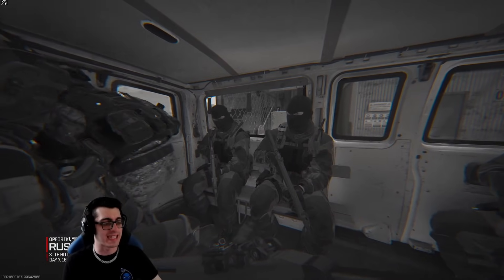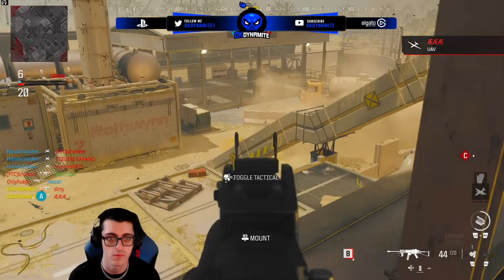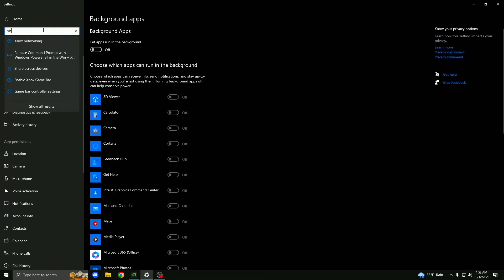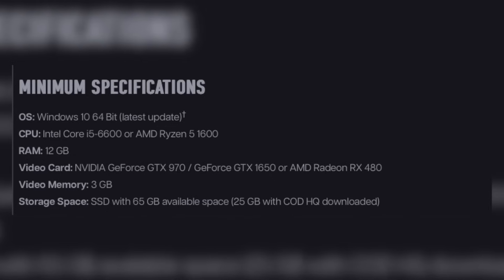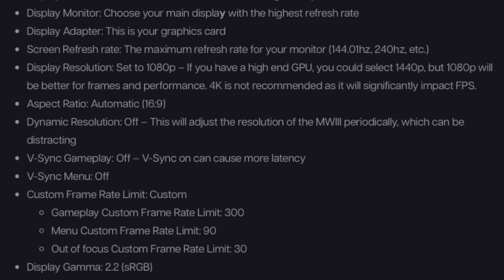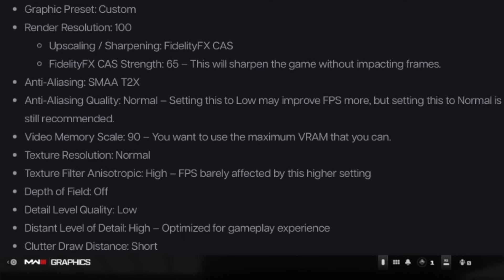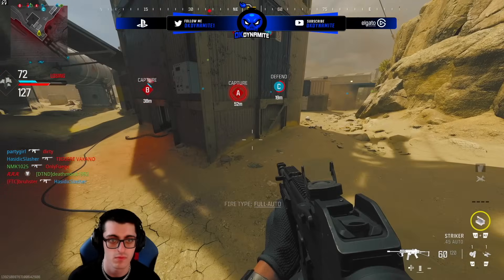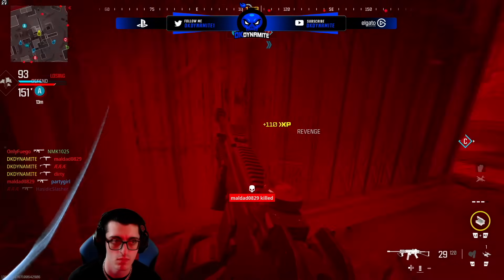The BEST Modern Warfare 3 PC Settings You NEED to Have… (Maximize FPS, Visibility & Performance)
Check Out My Recent Video! [ HUGE Modern Warfare 3 Content Update, OVERHAUL & NEW Gunfight Mode… (Bonus Maps, Weapons & Rewards) ]

Timestamps
0:00 - Introduction
0:52 - DISCLAIMER About MW3 PC Settings
1:42 - Seasonal Updates & Future PC Optimization
2:08 - DO THIS Before Playing MW3 On PC…
2:57 - Update Your Drivers!
3:26 - Minimum Specifications For Modern Warfare 3
3:57 - Recommend Specifications For Modern Warfare 3
4:31 - Display Settings & The Best Ones to Use in MW3
5:43 - Quality Settings & The Best Ones to Use in MW3
7:31 - View Settings & The Best Ones to Use in MW3
8:13 - Closing Statements

                                           💣 ~dkdynamite~ 💣